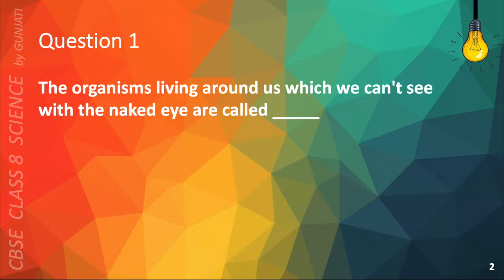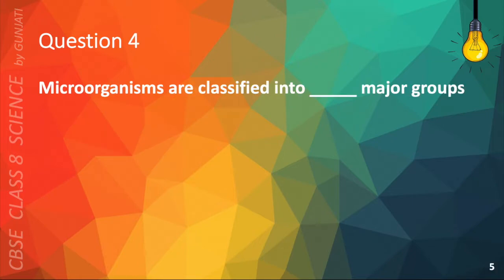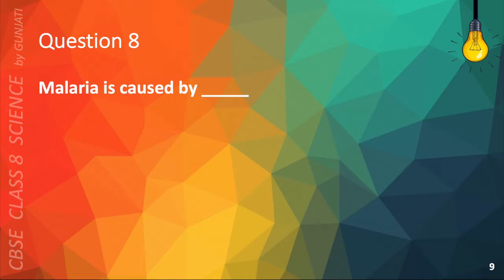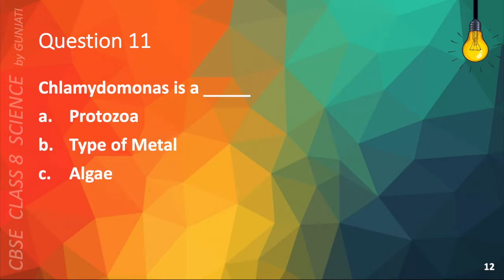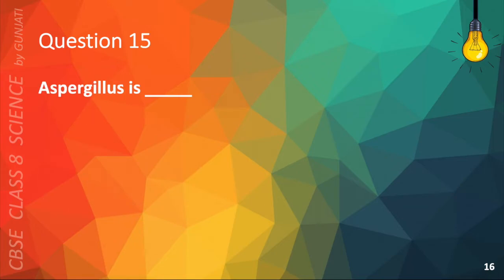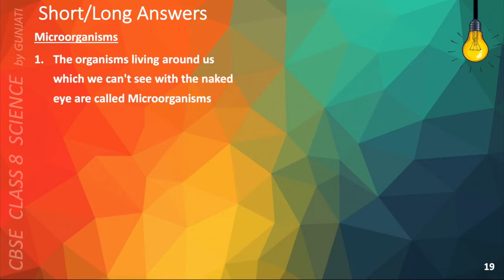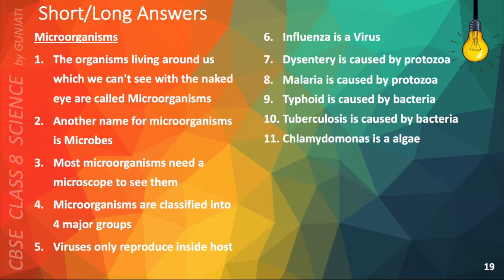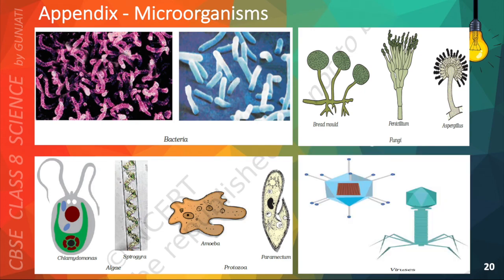NCERT CBSE Class 8 Science - Chapter 2 Part 1 - Microorganism: Friend & Foe - Quiz & Question Answer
Chapter 2: Microorganism: Friend and Foe, Part 1: Microorganisms

In this Class 8 Science video, we discuss Part 1: Microorganisms of Chapter 2: Microorganism: Friend and Foe

Please use the link below to watch all videos of Chapter 2: Microorganism: Friend and Foe, in one go